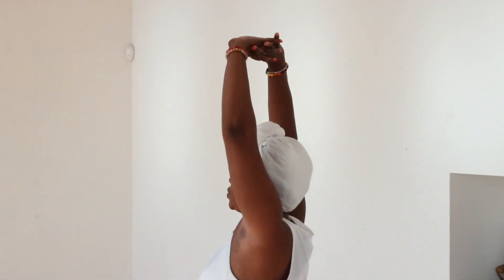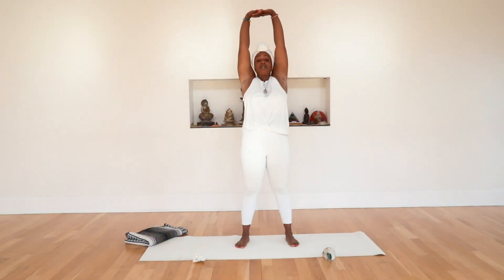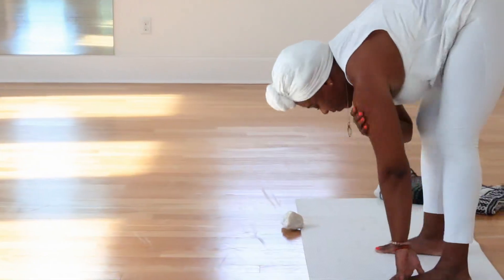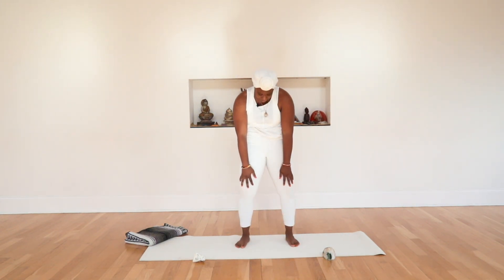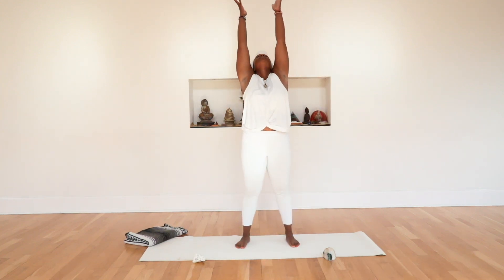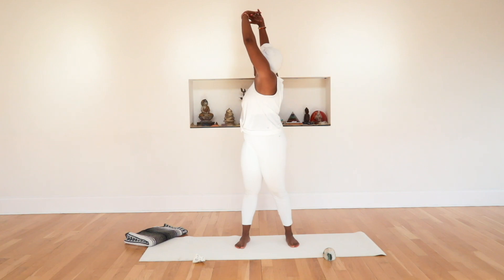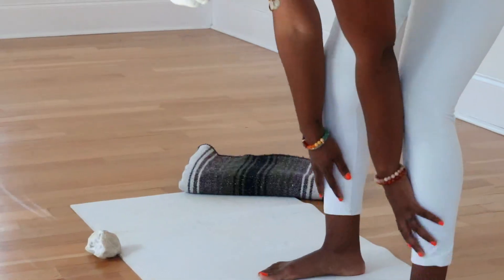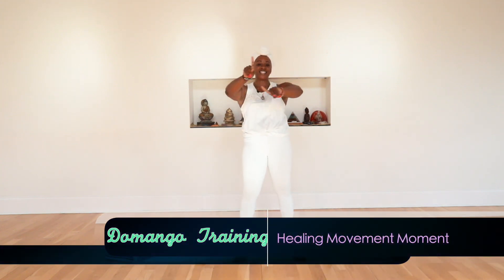Healing Movement Moment: Full Body Reset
This Healing Movement Moment is quick way to refocus and reset your energy at the beginning or end of your day.

DOMANGO TRAINING
HEALING MOVEMENT
Medium | Movement Healer Shanda Domango